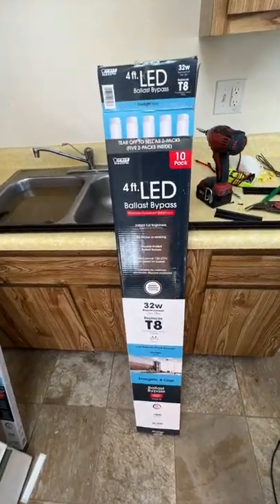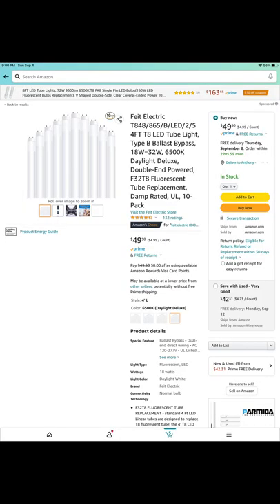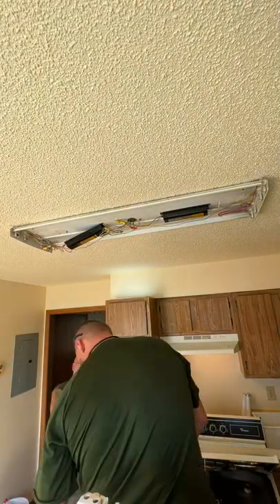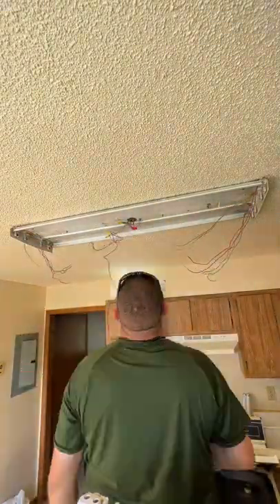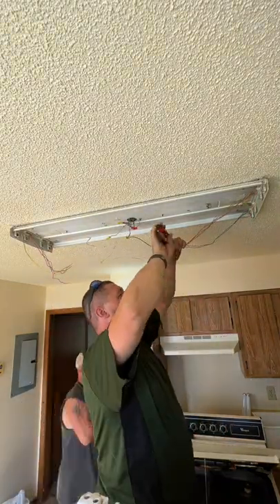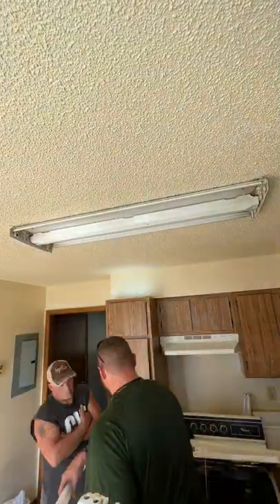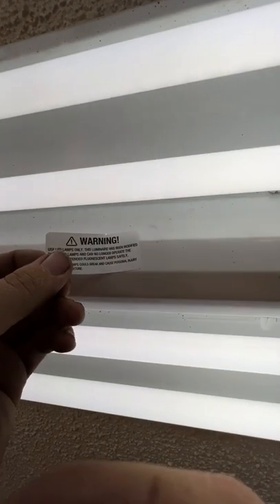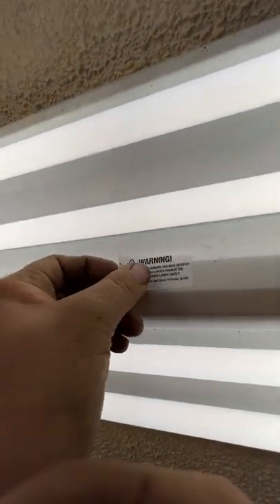Converting an old fluorescent light fixture to LED ballast bypass lights.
Converting an old fluorescent light fixture to LED ballast bypass lights. HandsomeOrHandy how to fix led over to led light blinking home diy Maintenace handy man handsome or handy handyman